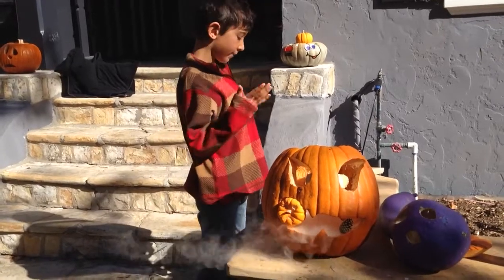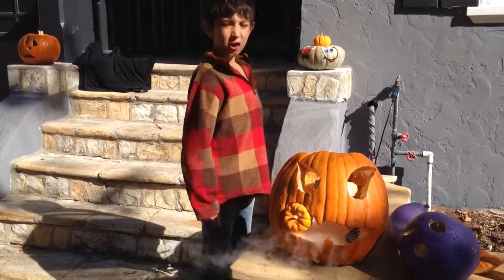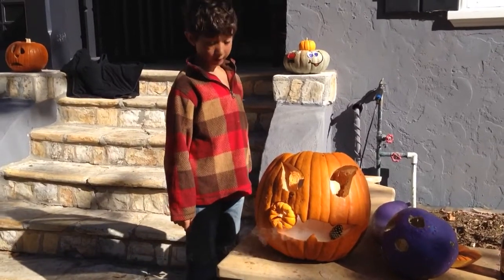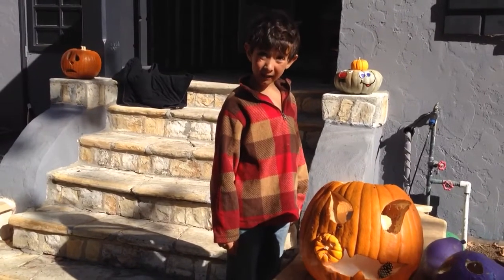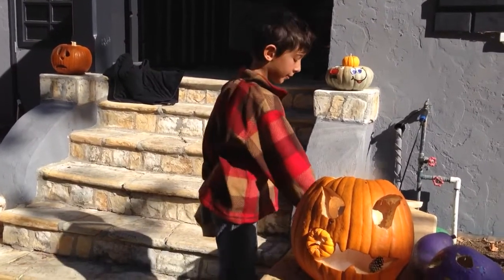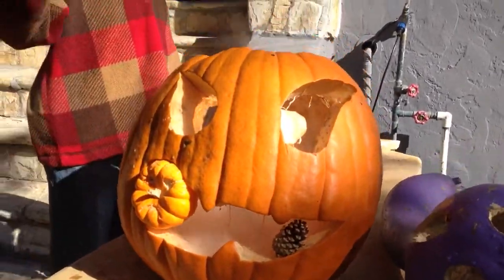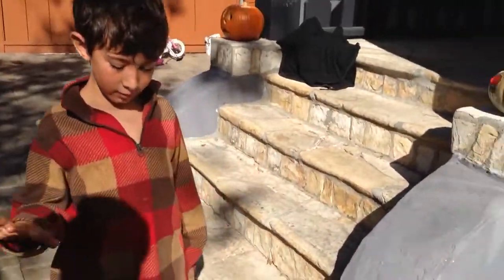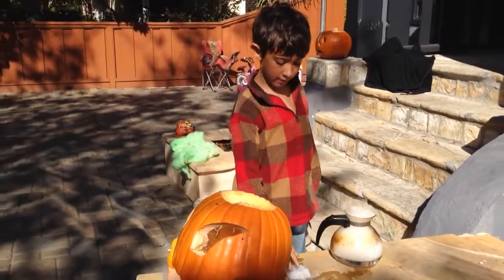Elliot dry ice pumpkin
Dry ice